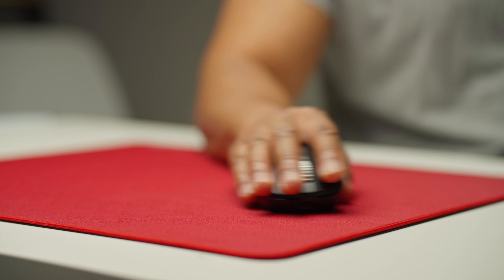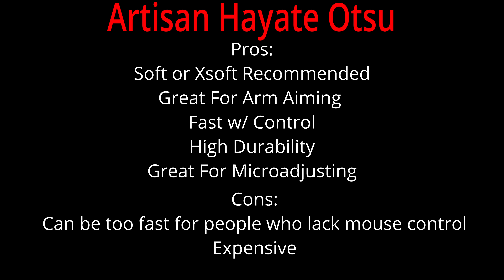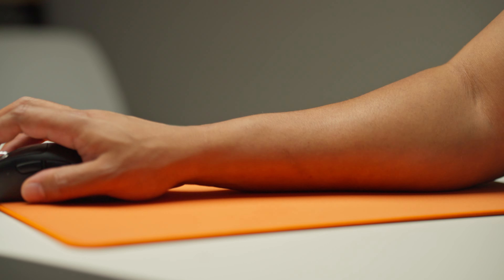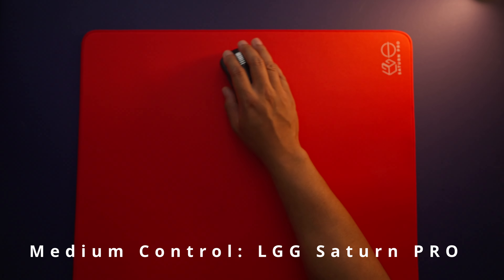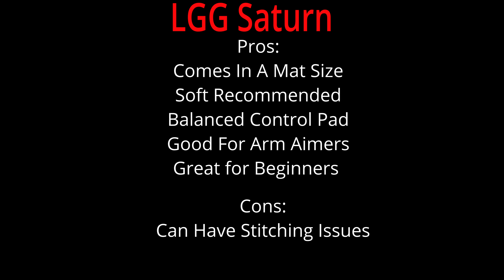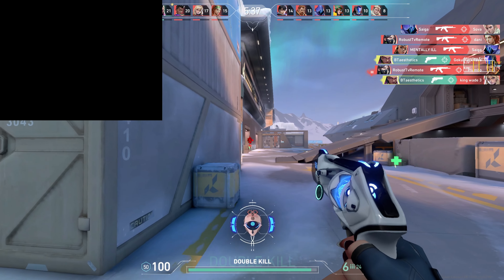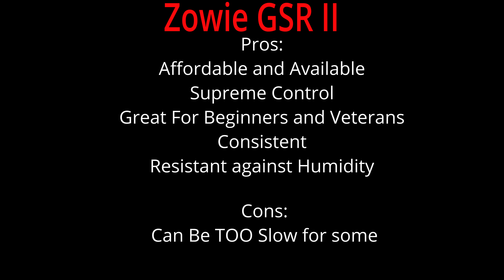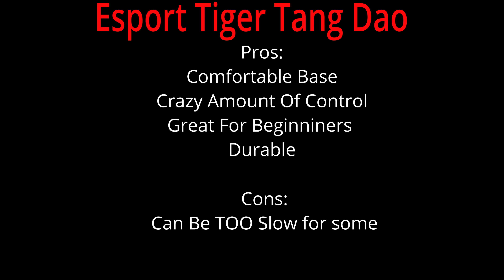Top 5 Mousepads FOR TACTICAL FPS (Valorant/CS2/R6)